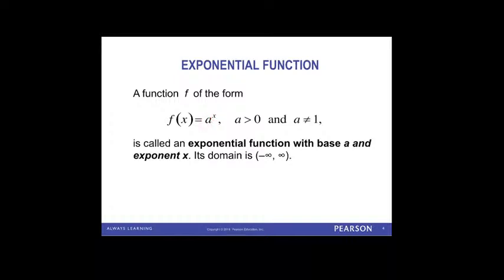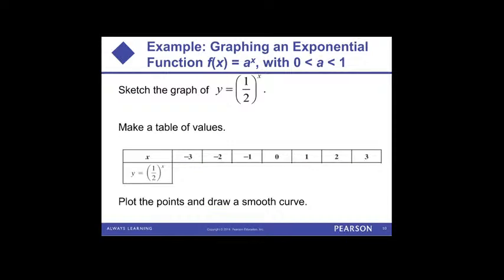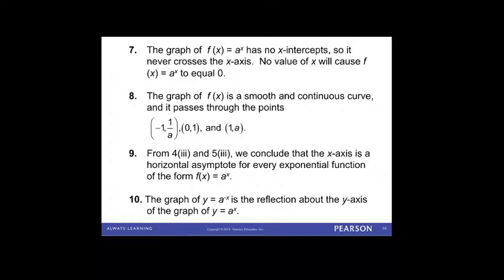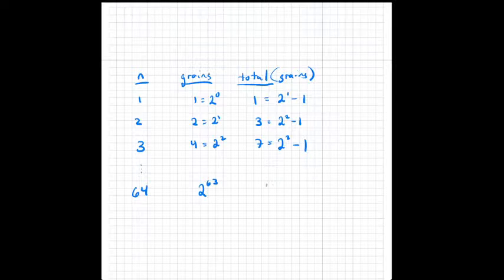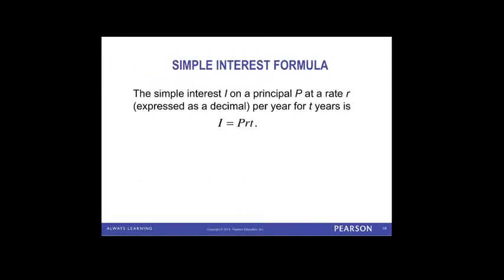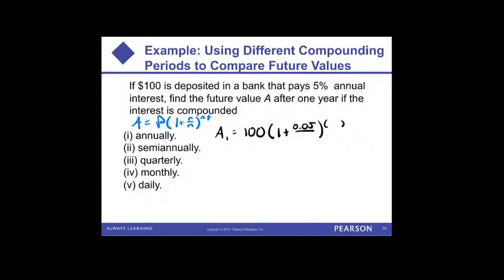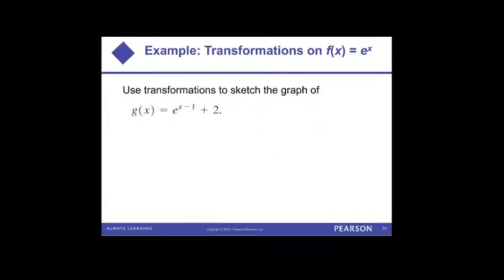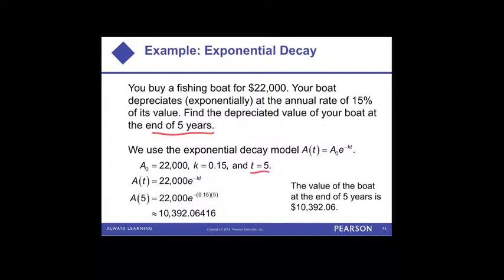3.1 Exponential Functions _College Algebra 1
This is a recording of our session for College Algebra 1 w/ Lab Fall 2021.